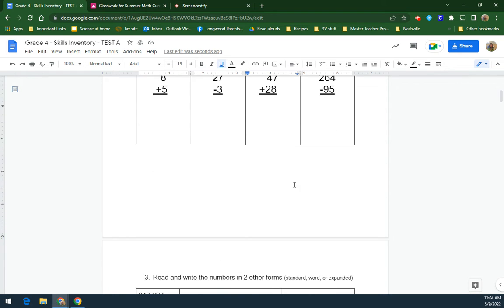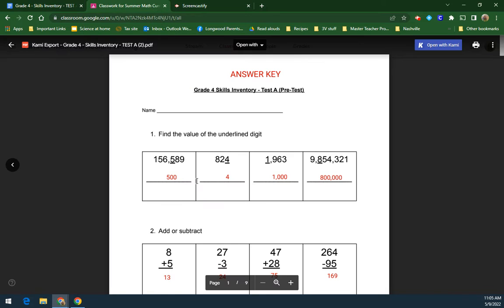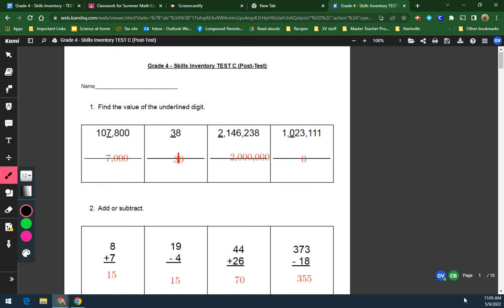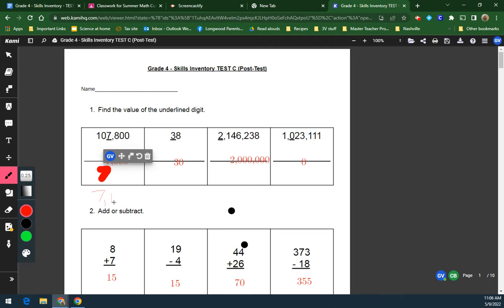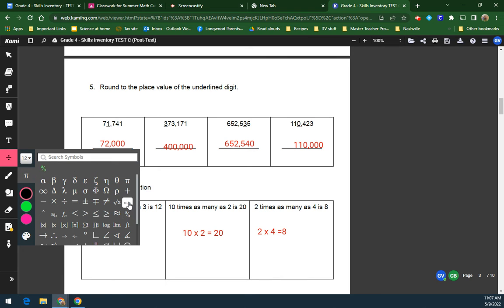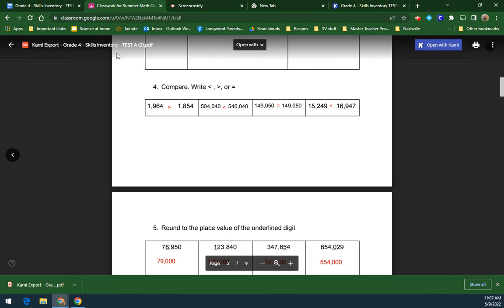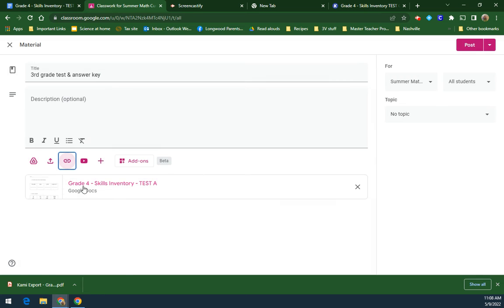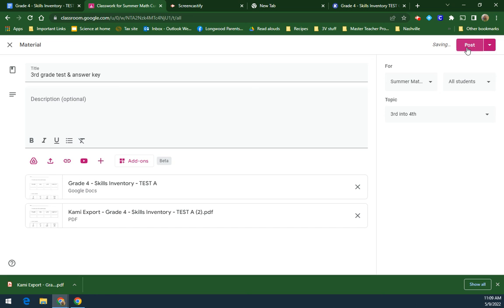Summer Math Tutorial